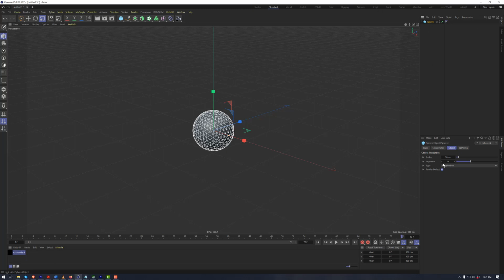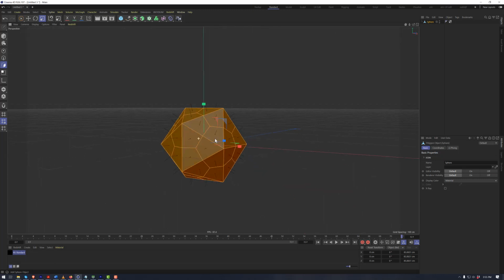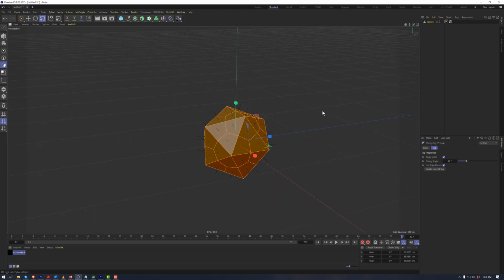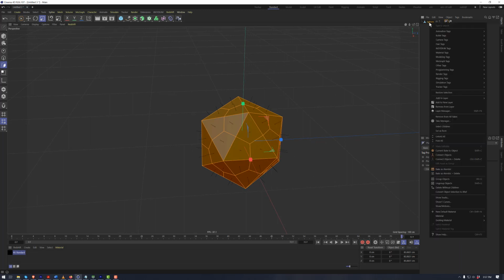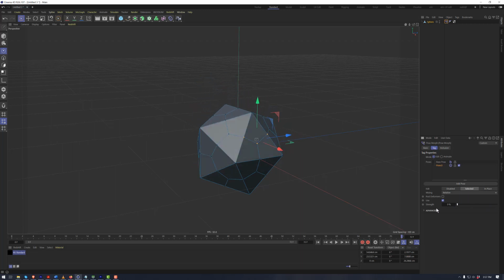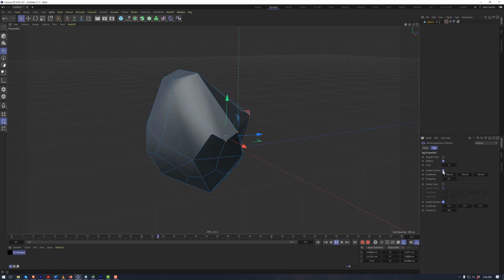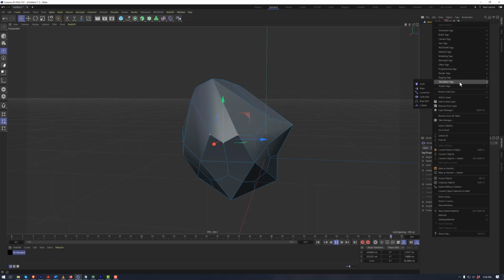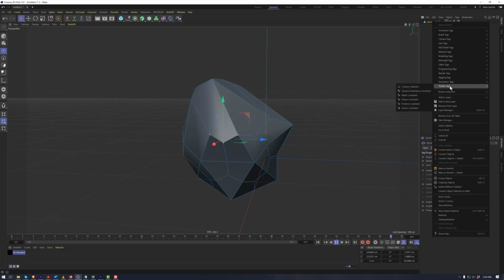C4D Overview 10 tags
This video is one of a series of videos directed towards the new Cinema 4D user who is transitioning from another 3d software package.  These are not comprehensive tutorials, but instead are brief overviews highlighting general concepts that a new user would be familiar with from other software and how they translate in Cinema 4D.

This video briefly dives into Tags within Cinema 4D and how they can be added to objects in order to add additional functionality to objects such as UVs, pose morphs, and more.  As covered in the previous video, materials are also added to objects as Tags.